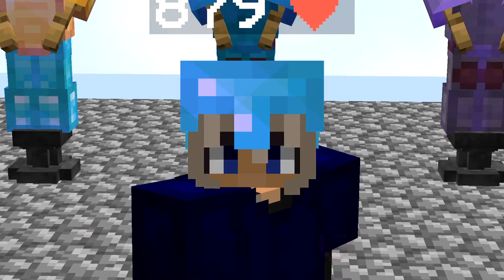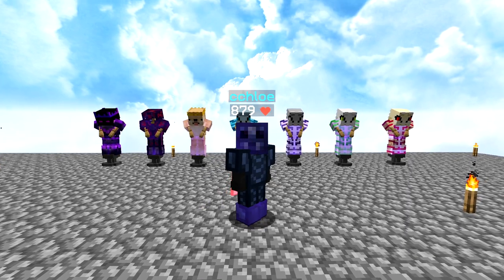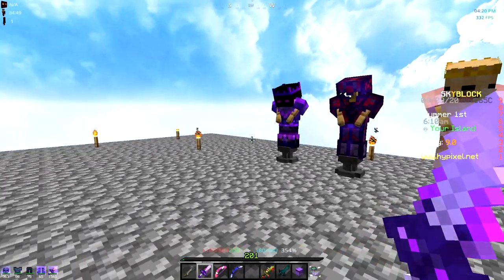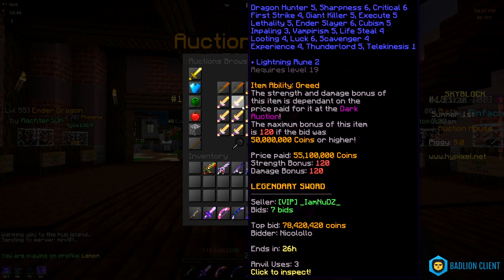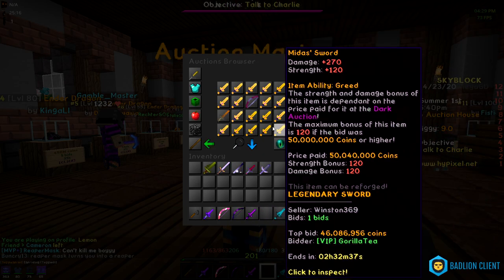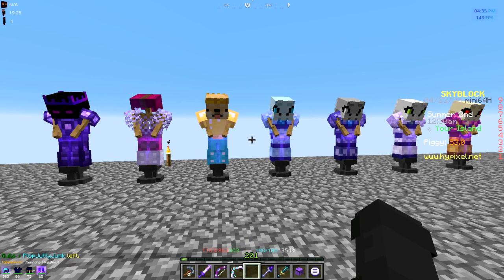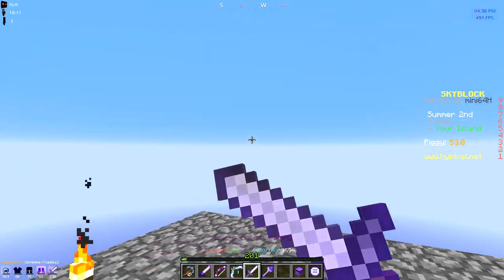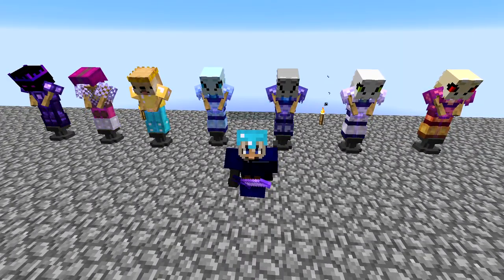Best Hypixel SKYBLOCK Texturepacks!